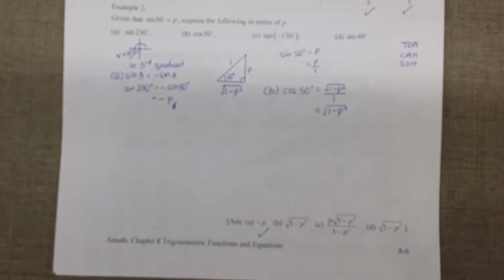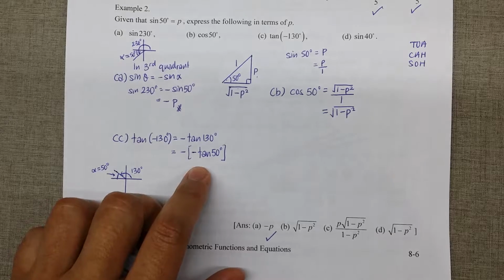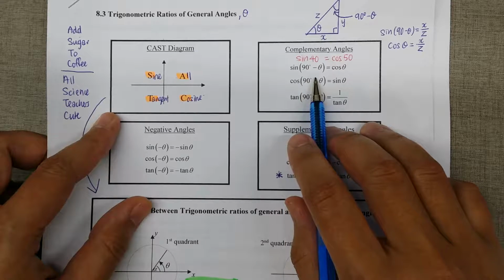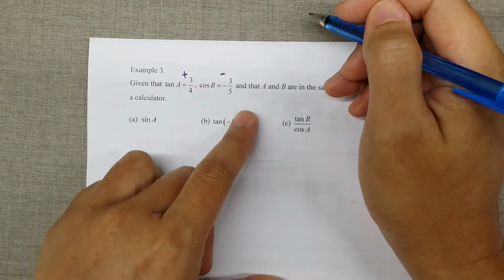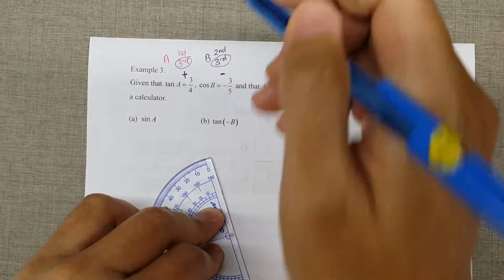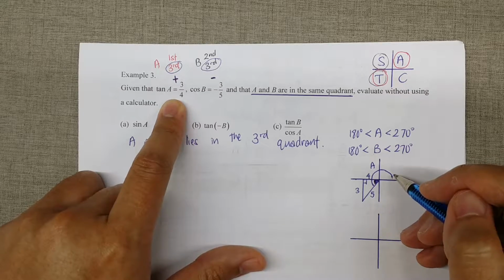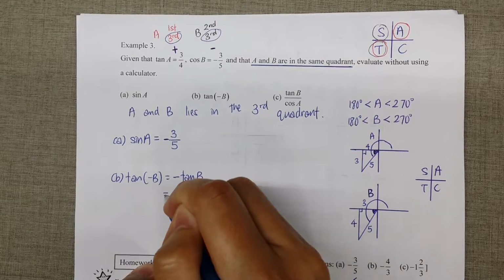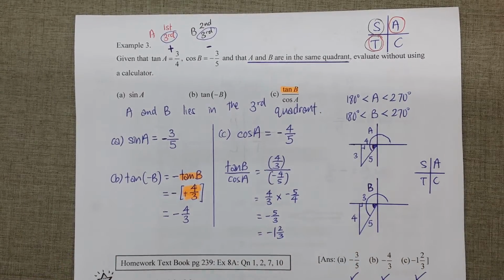Sec 3_WS8.3_Pg6&7